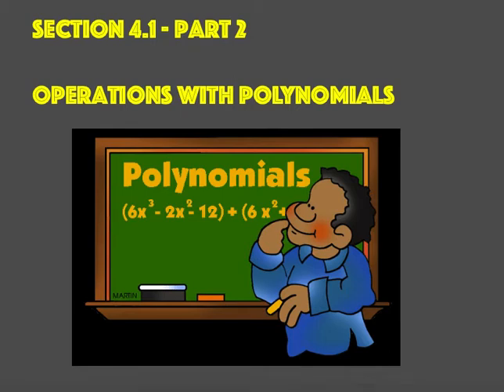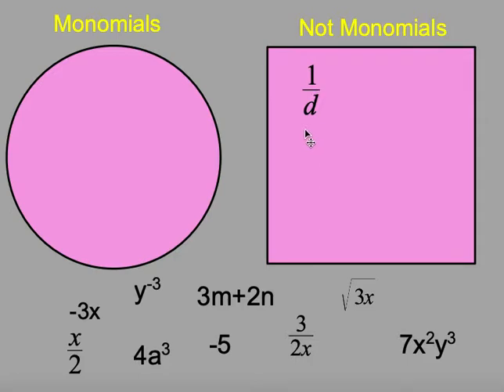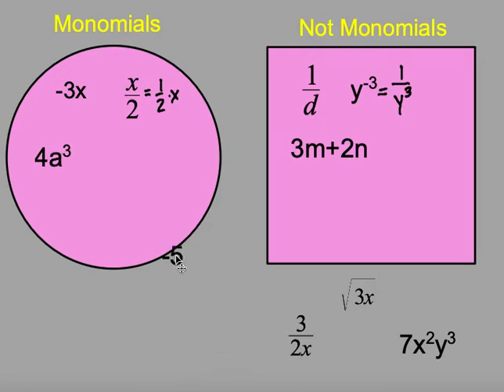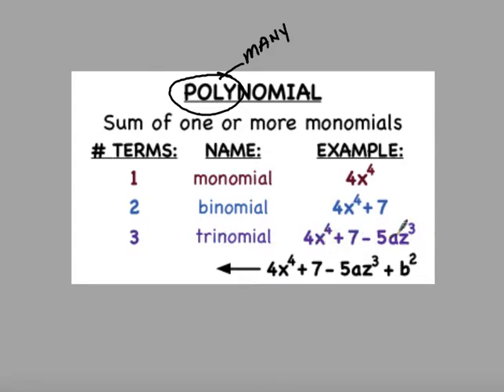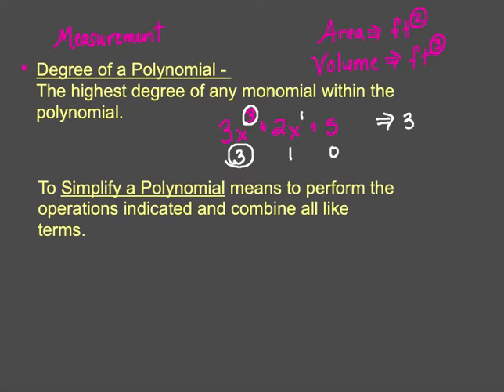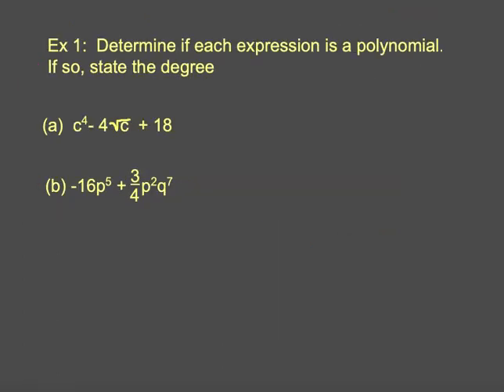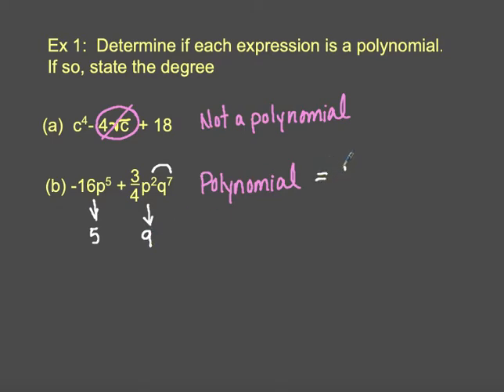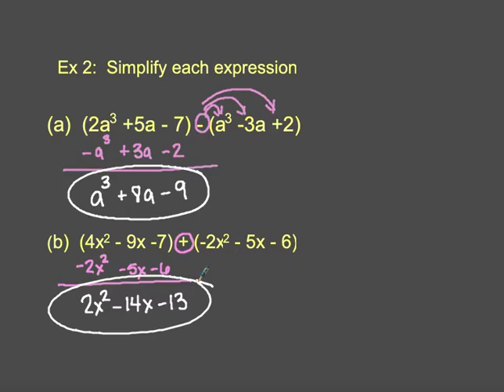Lesson 4.2 - Part 2 Operations with Polynomials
This lesson explains a monomial, polynomial, degree of polynomials, and operations (addition, subtraction, and multiplication) of polynomials.